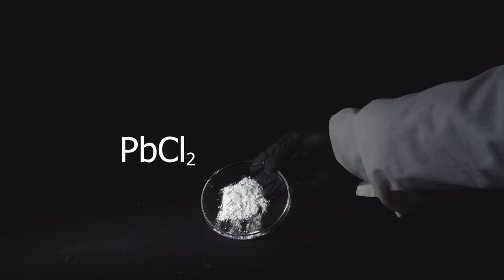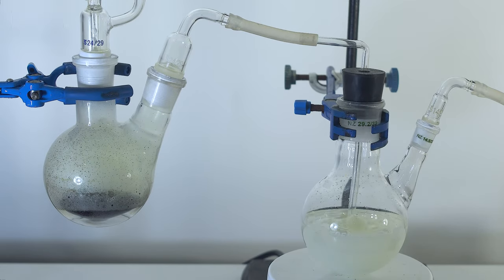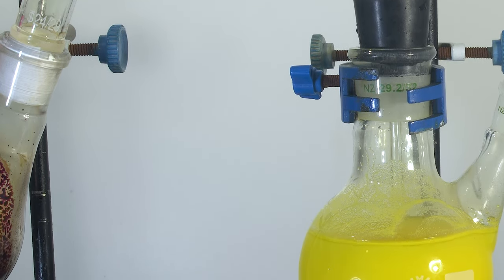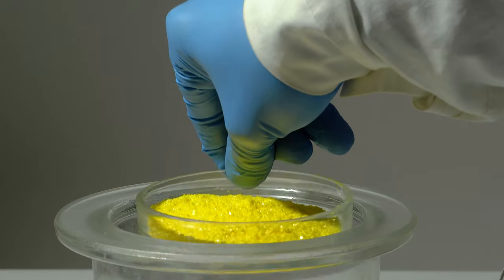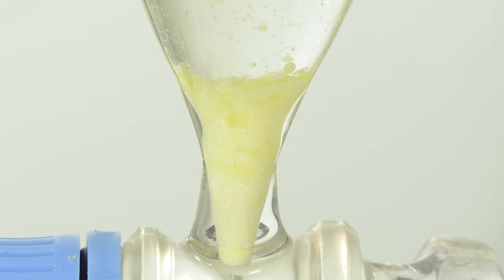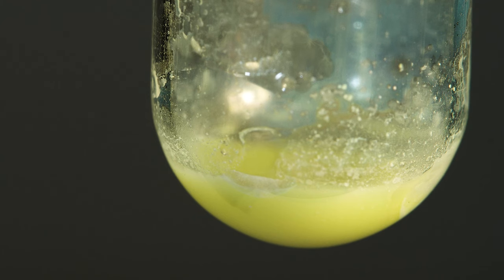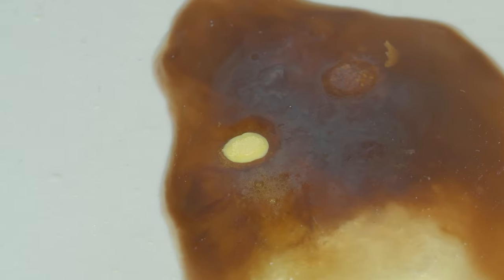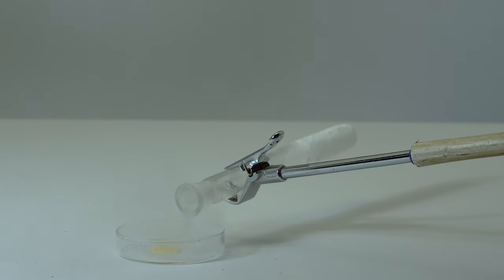The Most Unstable Tetrachloride Synthesis. Lead Tetrachloride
You all know about such inorganic compound as lead dichloride PbCl2, but there’s also lead tetrachloride PbCl4 that I’m going to talk about in this video!

0:00 Lead dichloride demonstration
0:14 Hexachloroplumbic Acid synthesis H2PbCl6
1:31  Triethylammonium hexachloroplumbate synthesis
2:41 Lead tetrachloride synthesis
4:09 Lead tetrachloride photolysis
4:33 Lead tetrachloride decomposition when heated
5:12  Lead tetrachloride decomposition on a hot plate
7:12 Lead tetrachloride hydrolysis
7:52 Lead dioxide and liquid hydrogen sulfide reaction
8:44 PbCl4 + H2S liquid
8:55 Liquid hydrogen sulfide trailer
9:11 Thanks a lot to my dear patrons ❤️